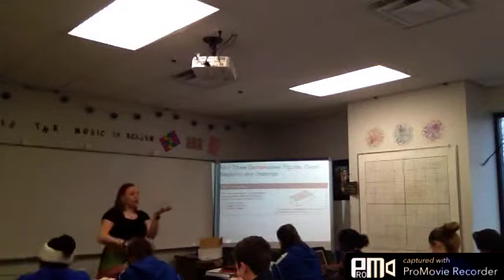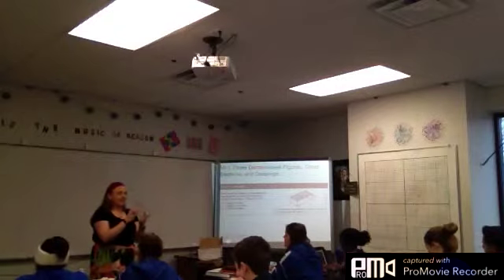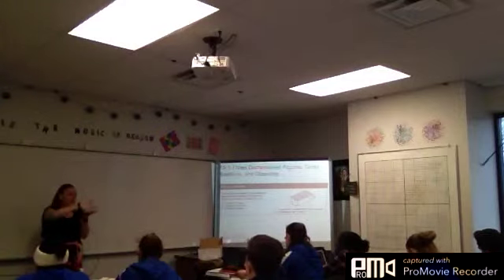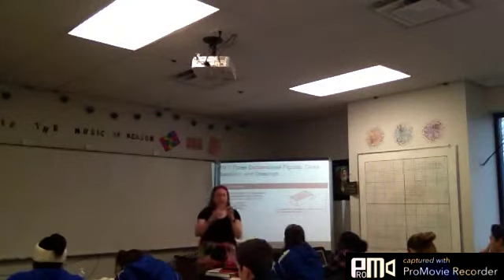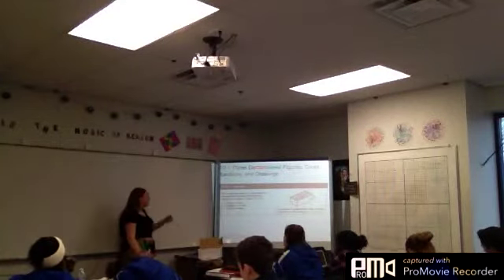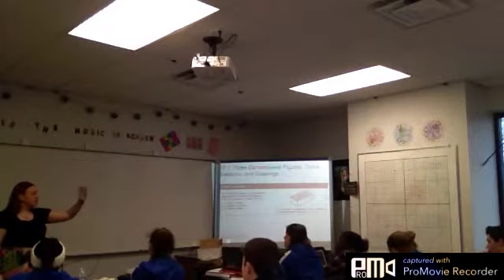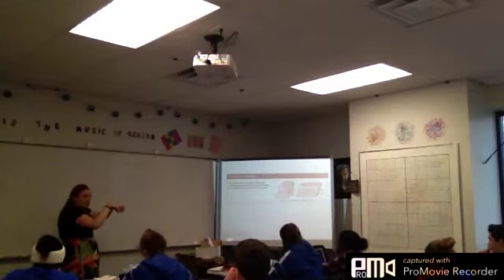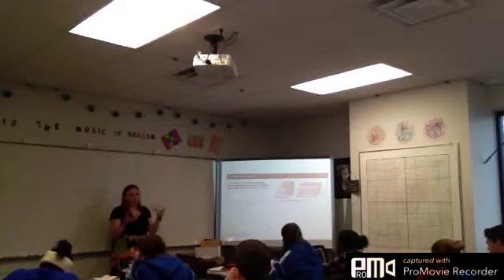10 1 Geometry